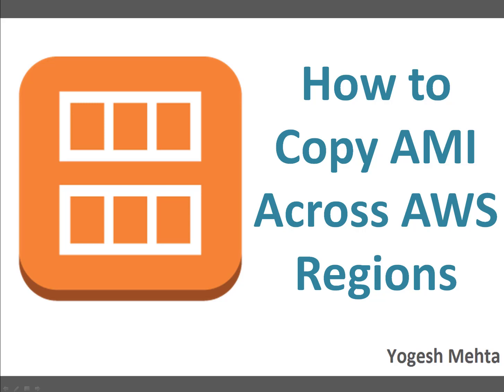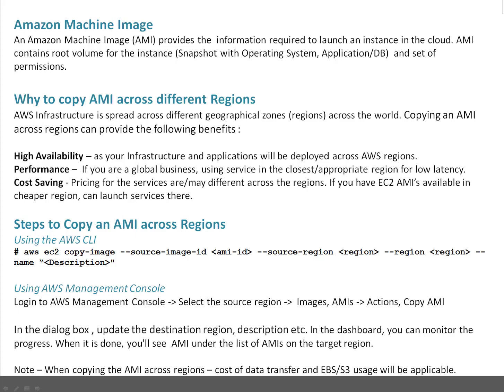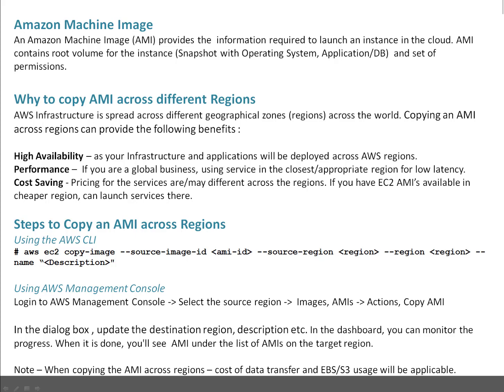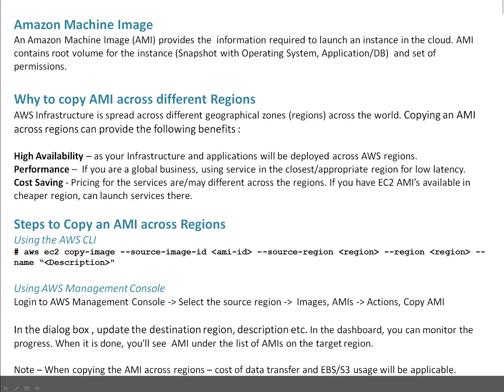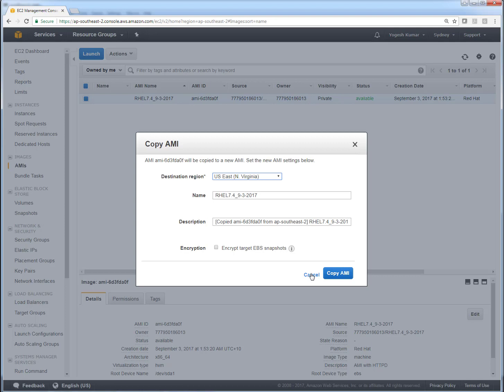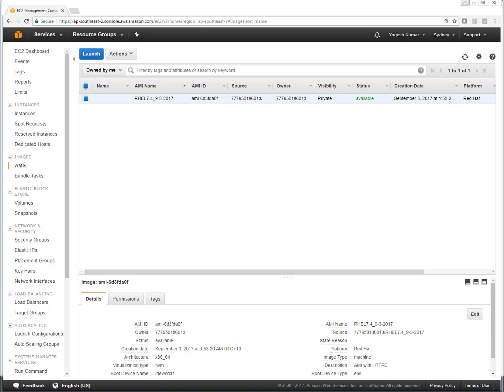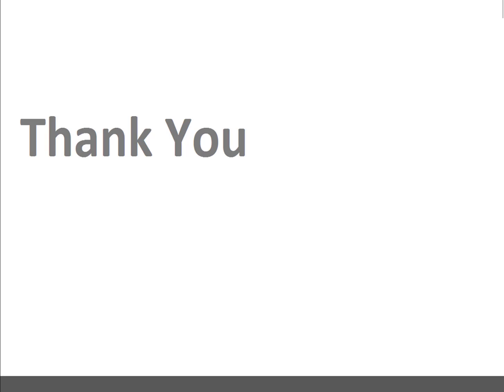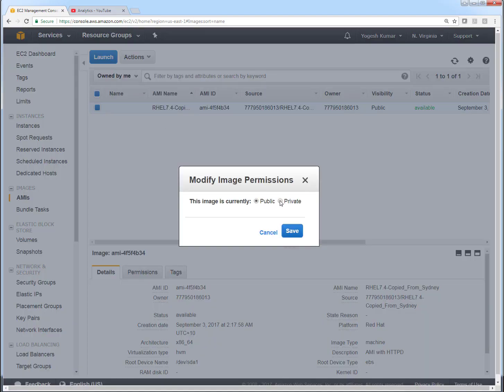How to Copy AMI Across AWS Regions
Why to copy AMI across different Regions
AWS Infrastructure is spread across different geographical zones (regions) across the world. Copying an AMI across regions can provide the following benefits :

High Availability – as your Infrastructure and applications will be deployed across AWS regions.
Performance –  If you are a global business, using service in the closest/appropriate region for low latency.
Cost Saving - Pricing for the services are/may different across the regions. If you have EC2 AMI’s available in cheaper region, can launch services there.

Watch Video for details